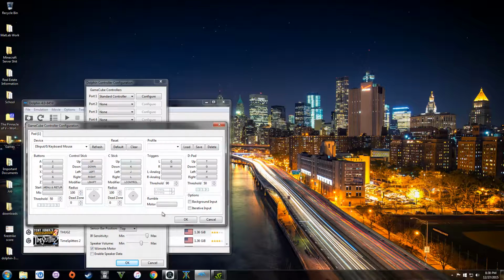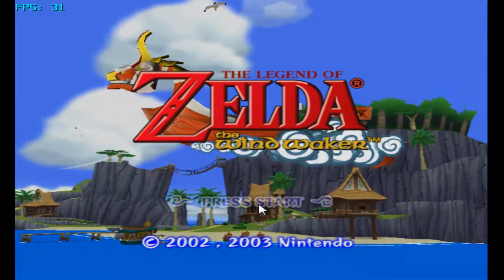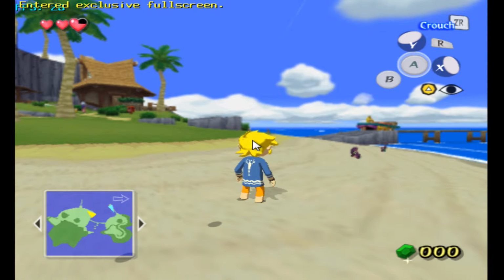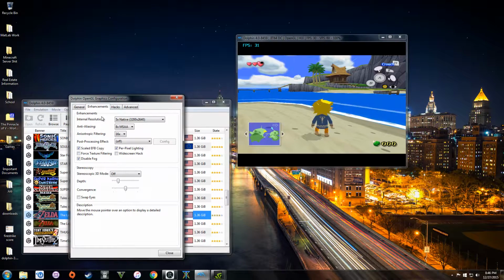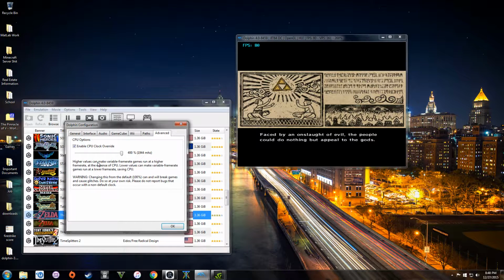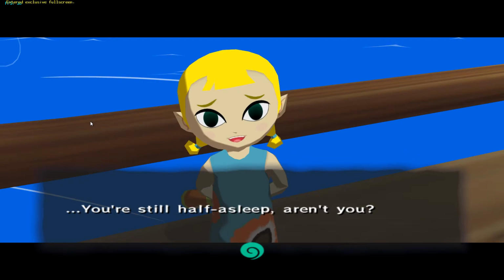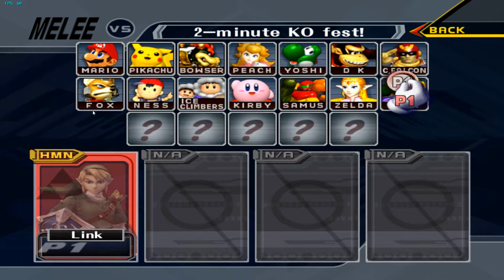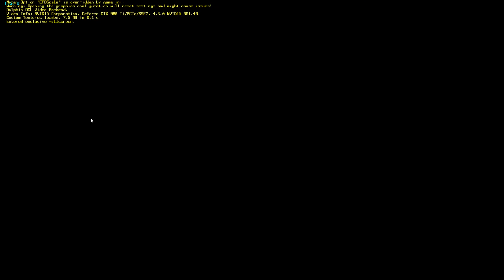Dolphin Emulator Vs. Gamecube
Above is a critical review of the Dolphin Emulator and two of my favorite Gamecube games being rendered using the emulator